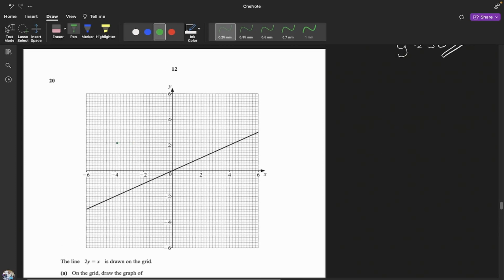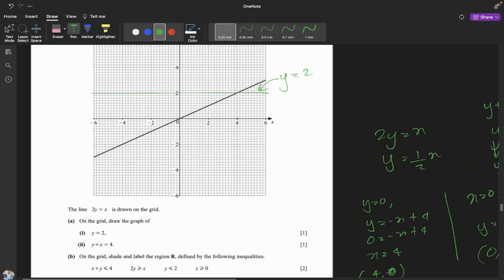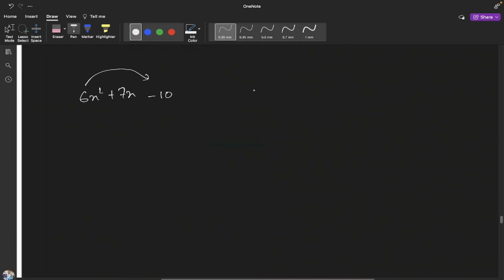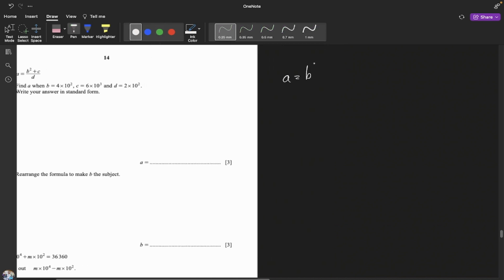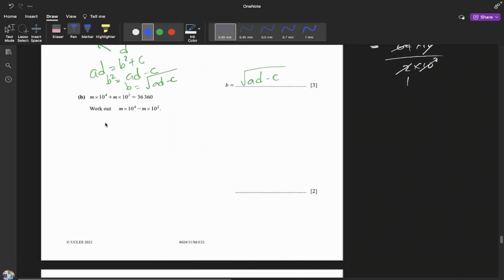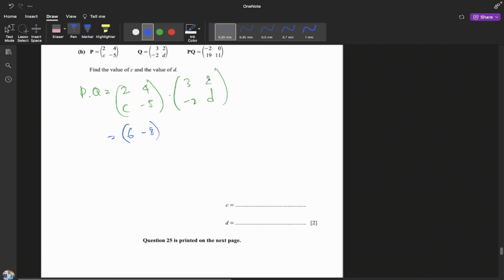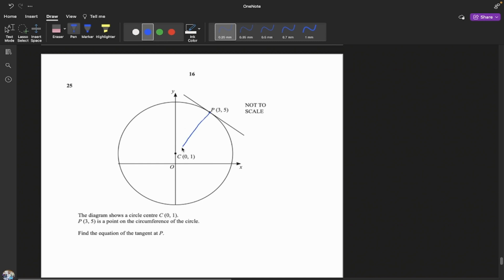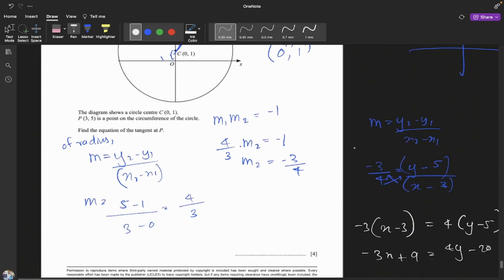Cambridge IGCSE Mathematics 2021 | 4024/11 | Question 20 to 25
If you have any doubts or questions to be discussed leave it in the comments.